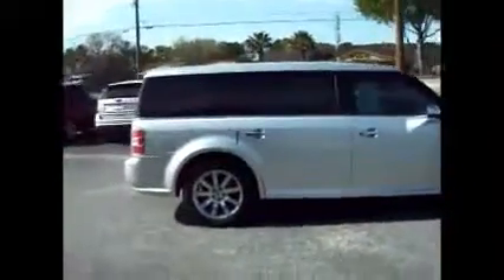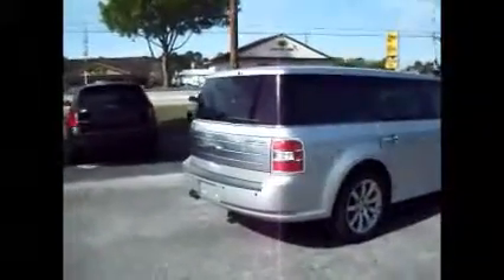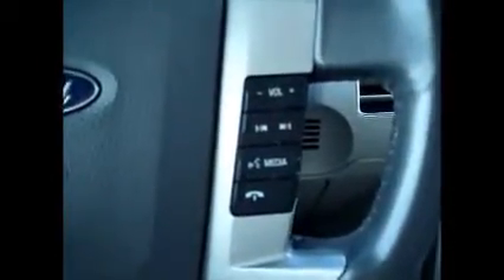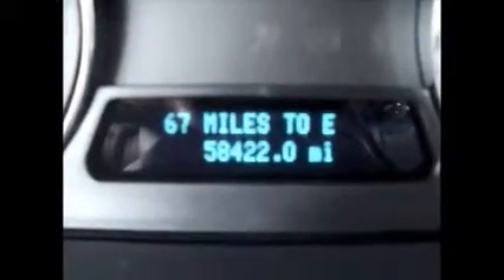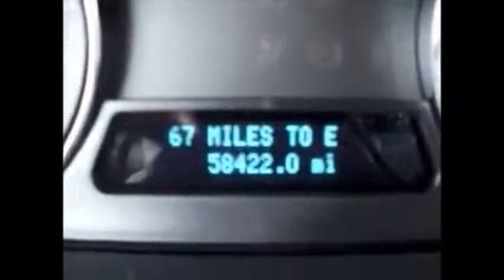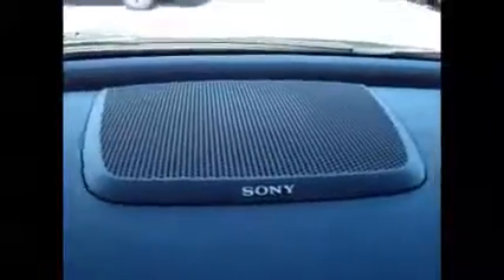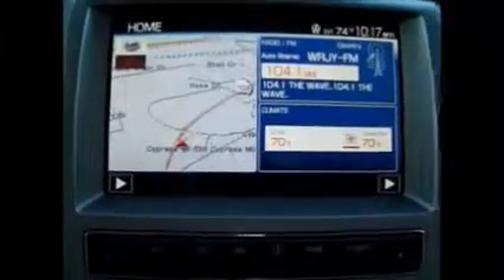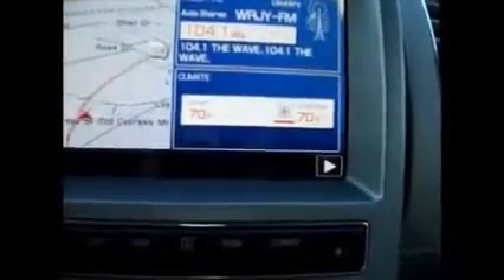2011 Ford Flex Limited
2011 Ford Flex Limited